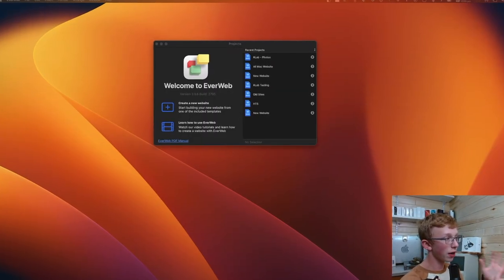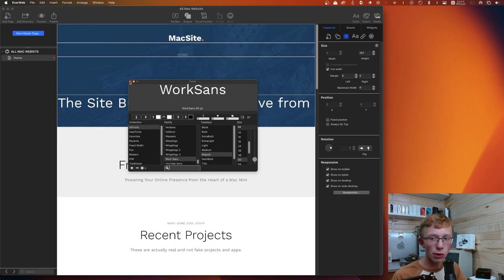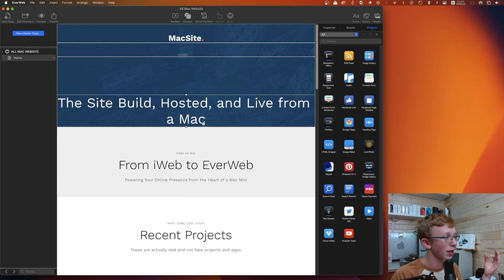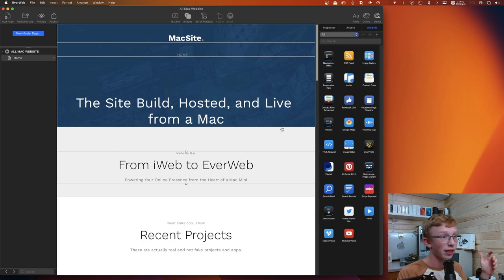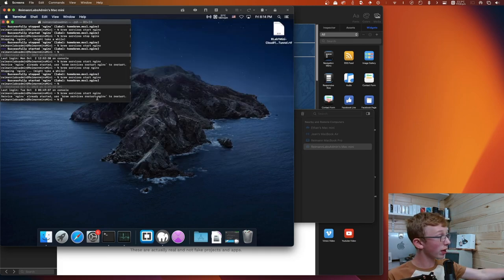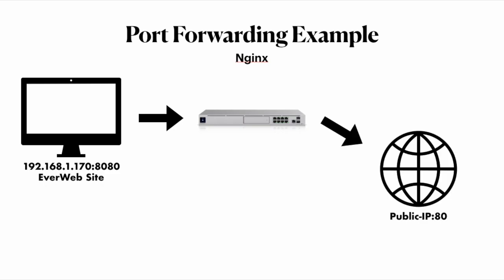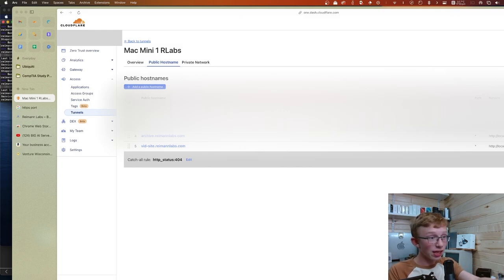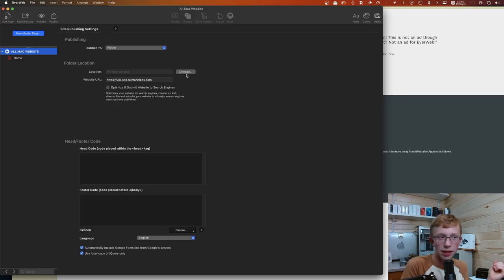The All Mac Website: Designed, Built, and Hosted on a Mac Mini using EverWeb and CloudFlare Tunnels.